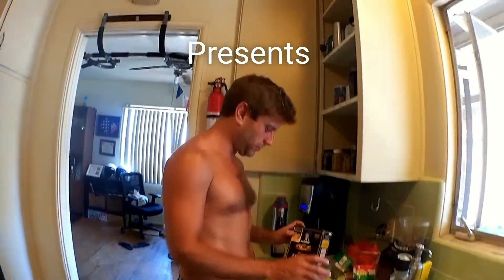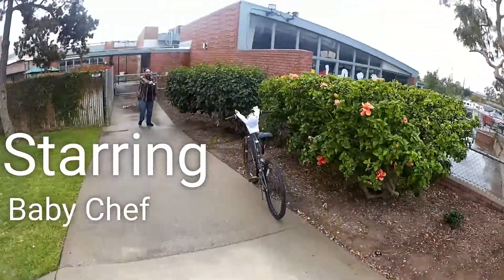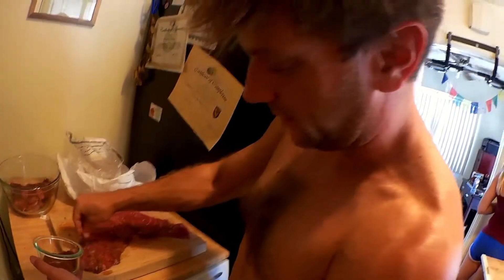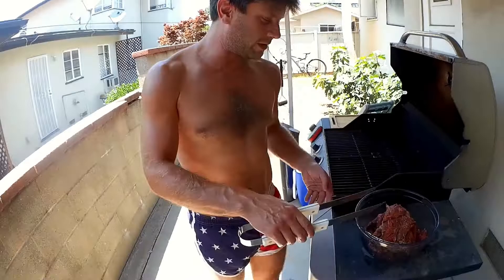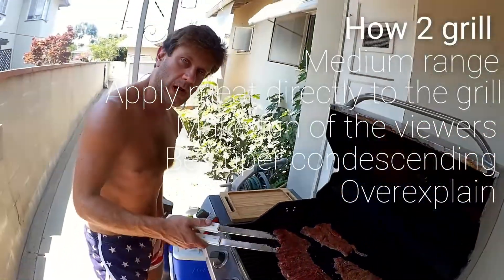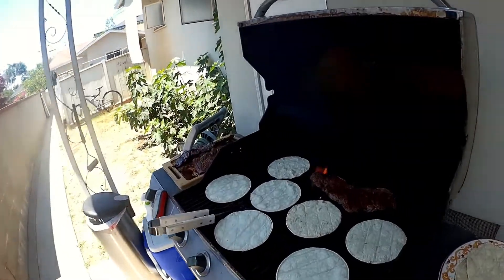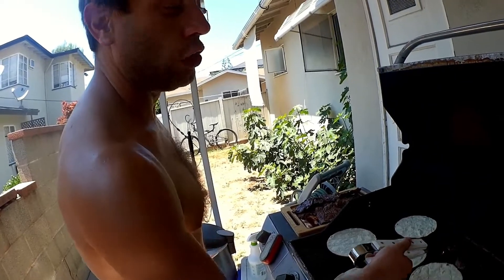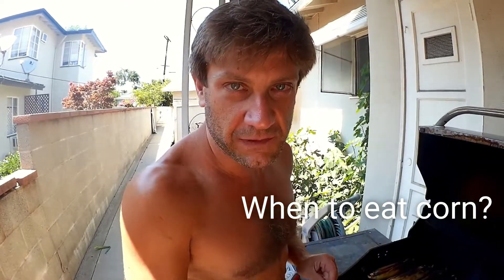Season 2 Episode 2 - Probably the Best Cooking Show: Taste of Freedom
Season 2 Episode 2 of Probably the Best Cooking Show

Starring:
Ben Crisps and Jeremy Beard

Ben Crisps is a celebrity chef and host of the cooking show 'Cook, Eat Life'.

Jeremy Beard is the producer of 'Cook, Eat Life'.

In this episode, Crisps and Beard teach you how to make a classic American dish: Carne Asada Tacos.